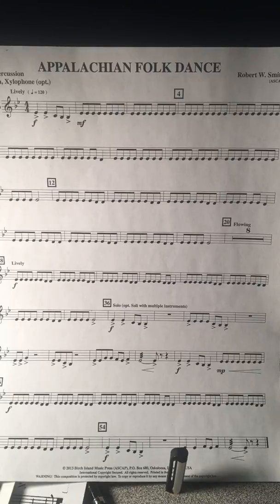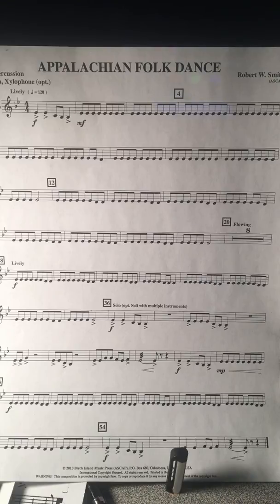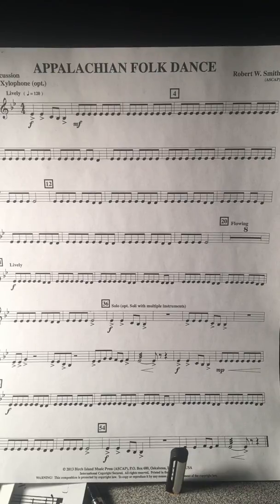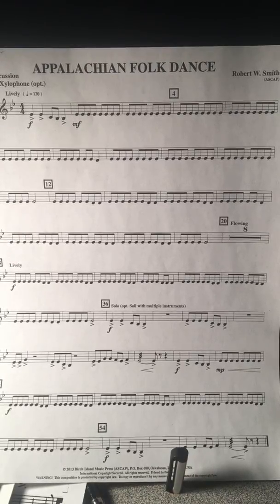5th Grade Percussion APPALACHIAN FOLK DANCE